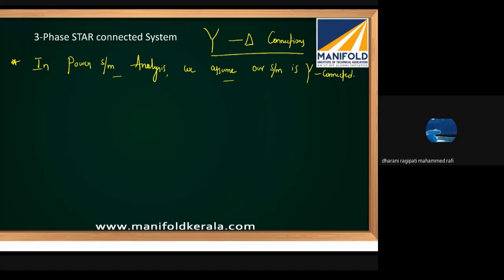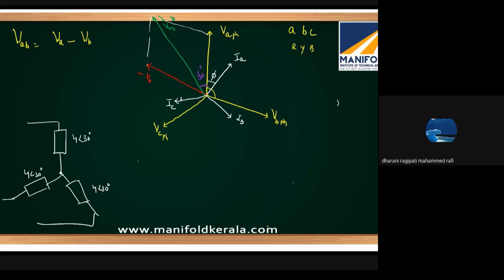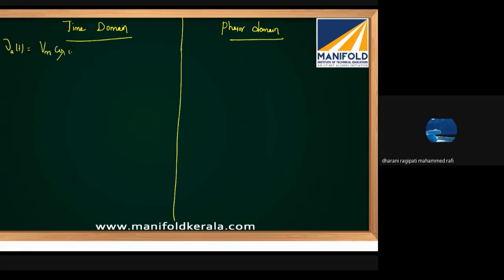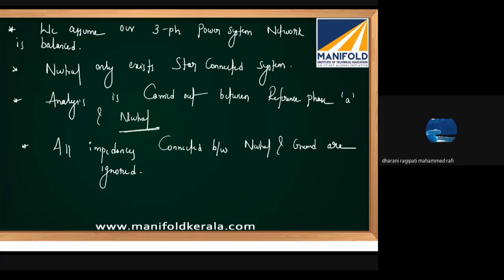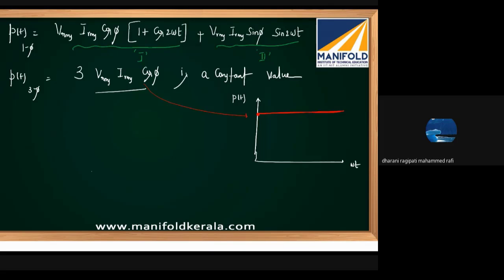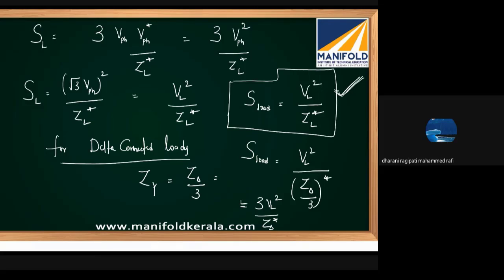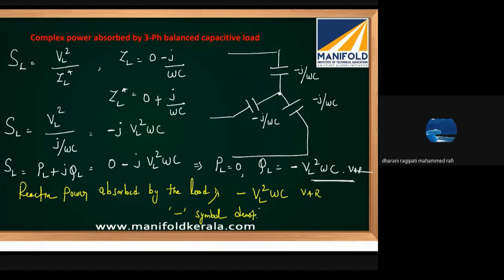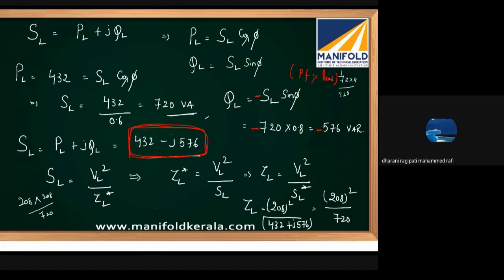Power System Class 3 Balanced 3 phase System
Star and delta-connected systems, the balanced 3-phase system features, complex power consumed by different 3-phase loads. Numerical problems and discussions